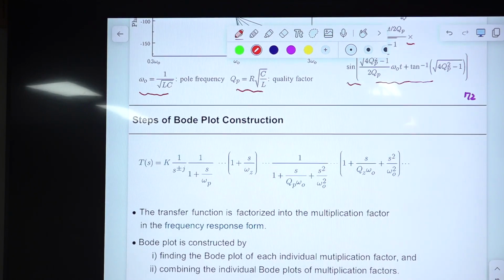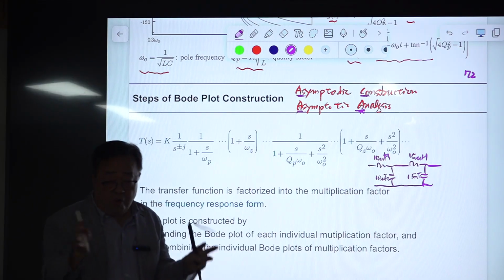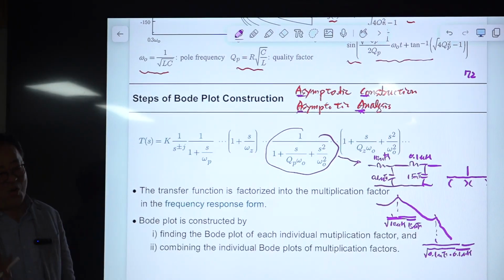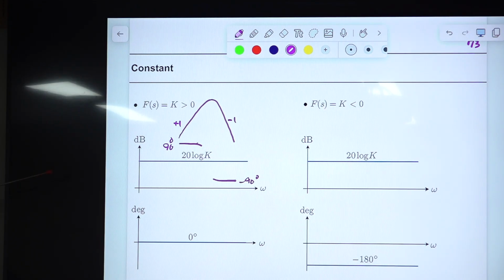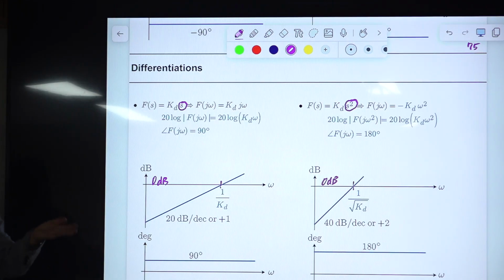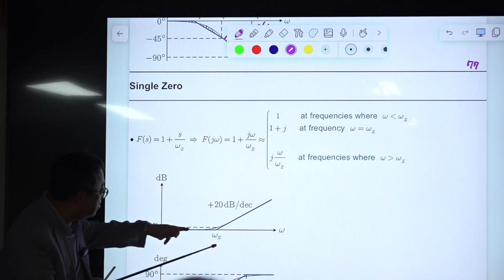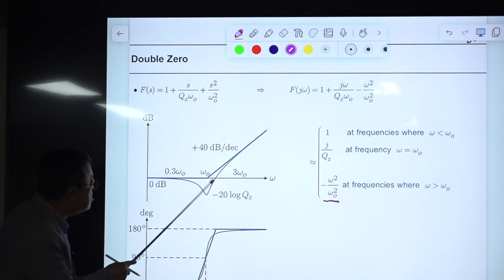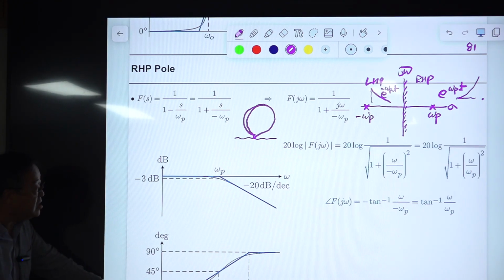Lecture 04: Bode plot sketch, Asymptotic plot sketch, Single pole, Double pole, Frequency response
All the post-lecture slides of Topic 04 (6-Lectures) 'Buck Converter' are downloadable